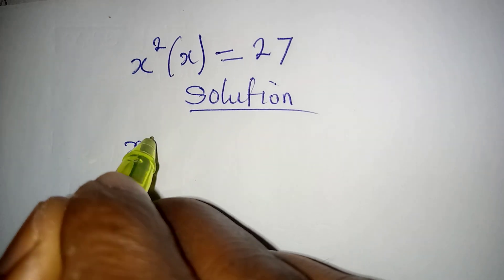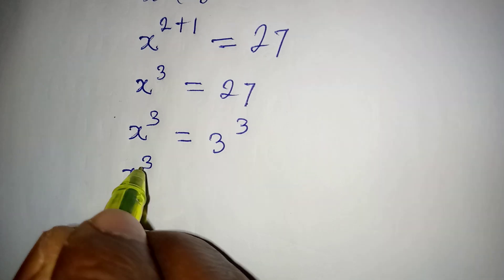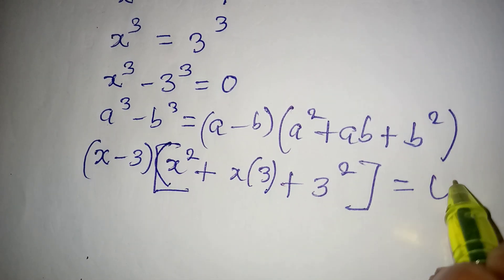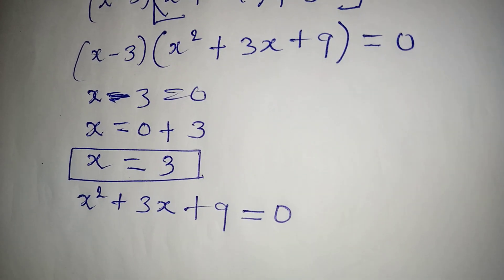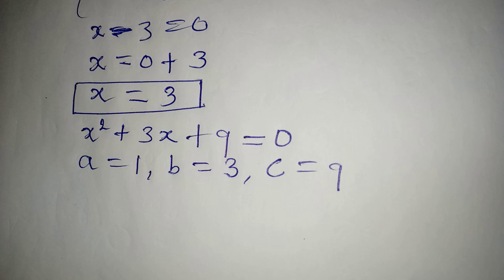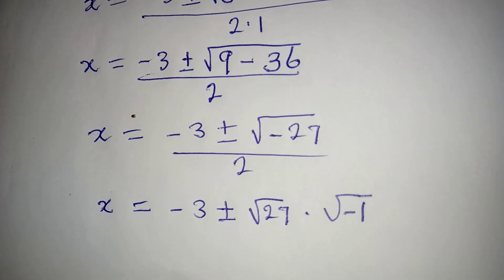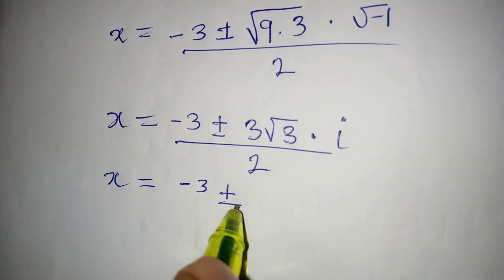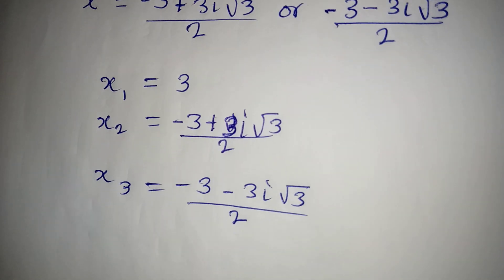Olympiad Mathematics | US can you solve this?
This is beautifully solved for you guys.